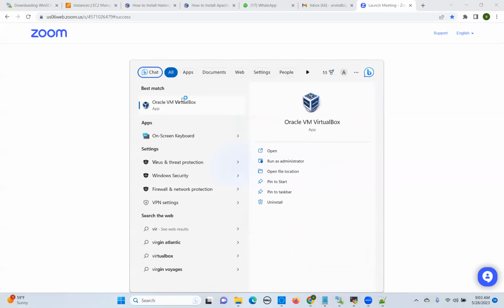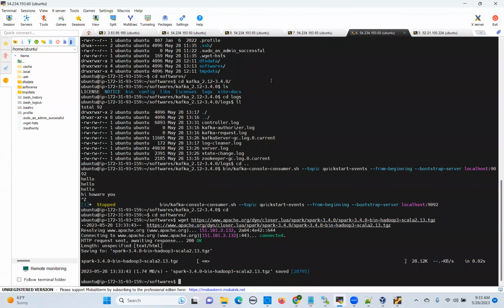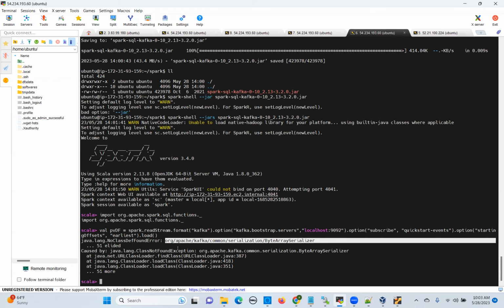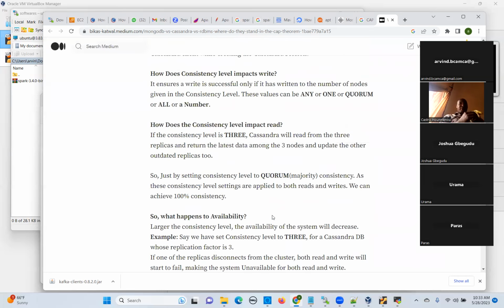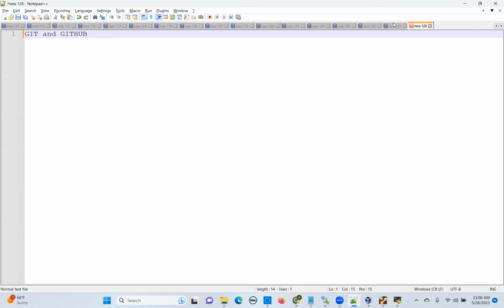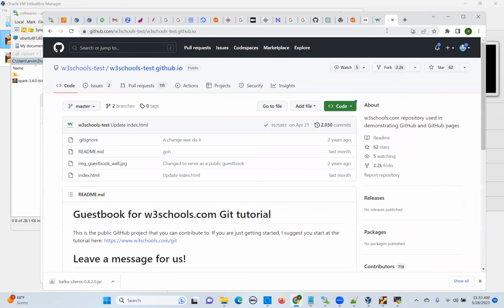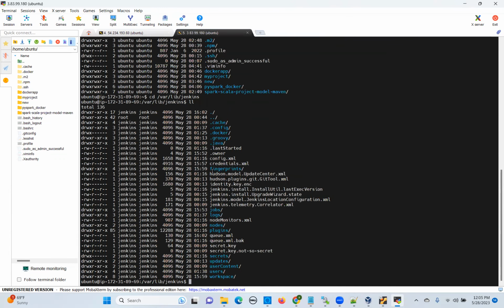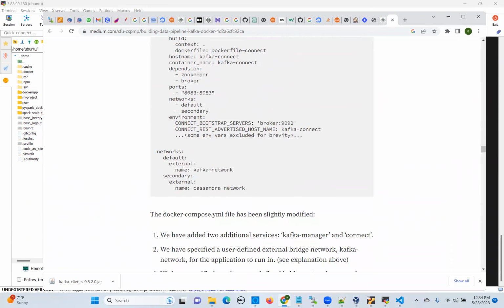kafka spark AWS Git Jenkins Docker session